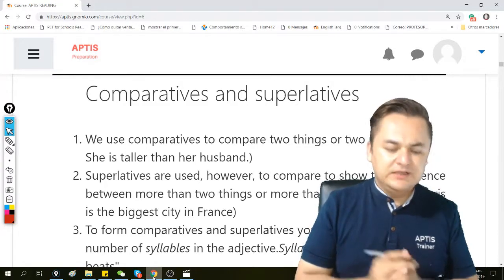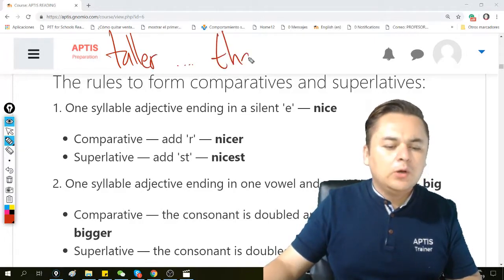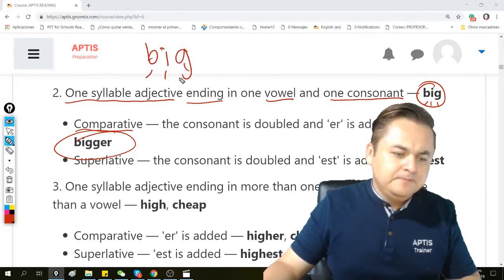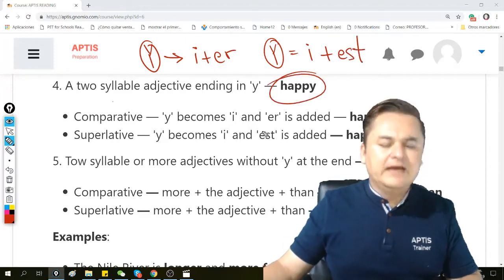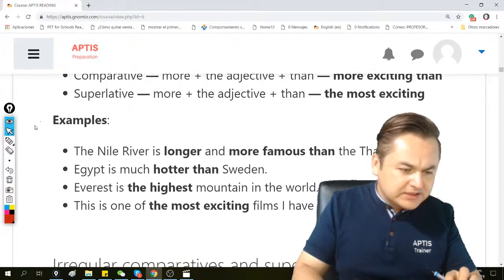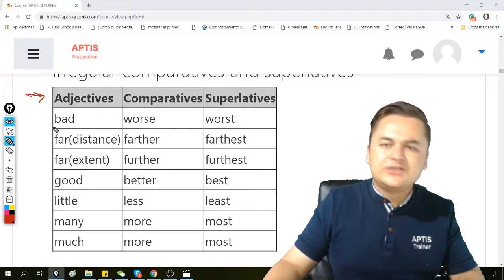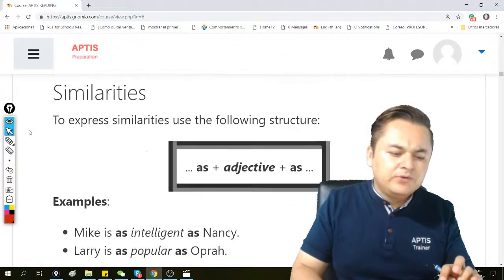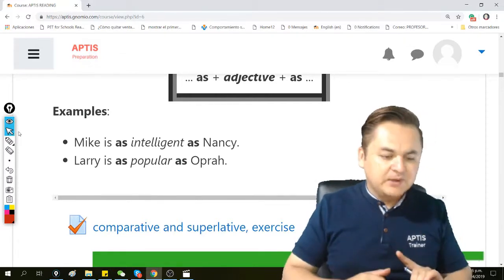APTIS GRAMMAR, COMPARATIVES AND SUPERLATIVES, TOPIC EXPLANATION